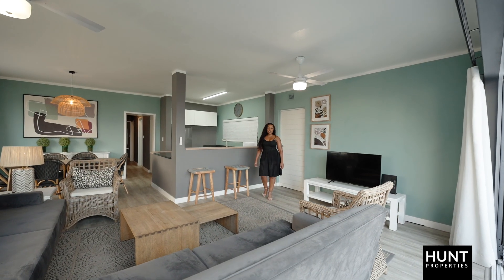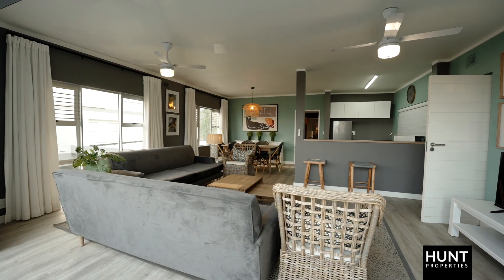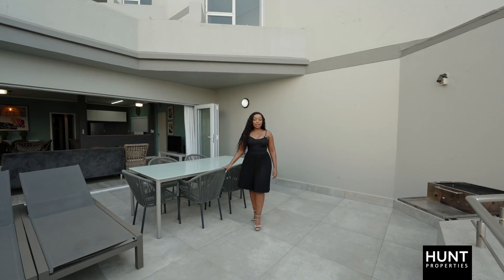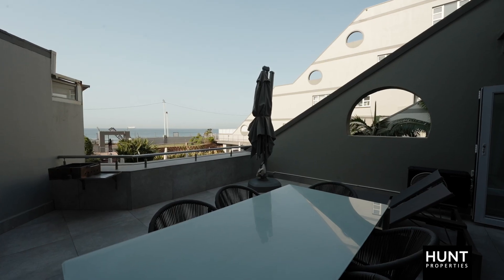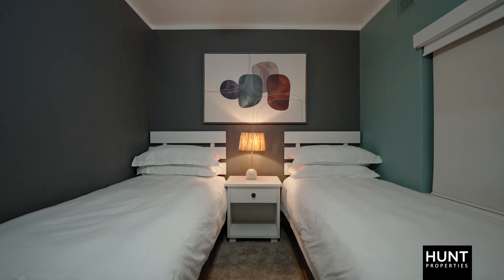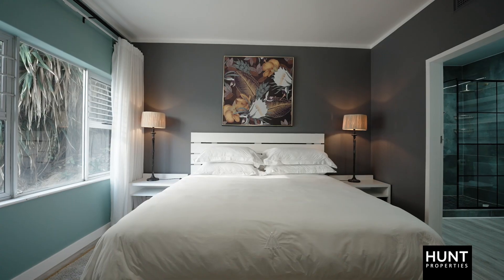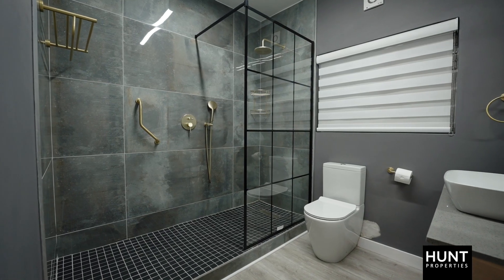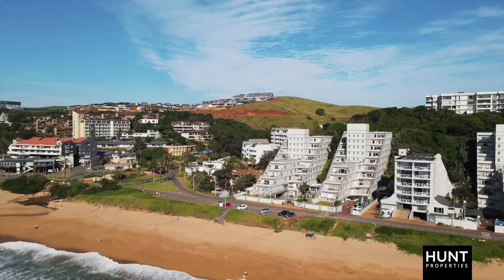Modern Apartment in Umdloti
SOLE MANDATE | Modern beachfront apartment in Perna Perna, Umdloti. On entrance, this unit features an open plan living and dining area which opens out onto a covered balcony with sea views. This upgraded unit has three bedrooms. Two bedrooms share a bathroom, with an en-suite off the main.

Access to Perna's communal pool, bar and kids play area. Direct beach access right across the road. Underground parking. On-site laundry room. For more details contact the HUNT team.